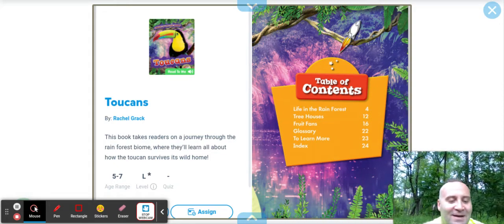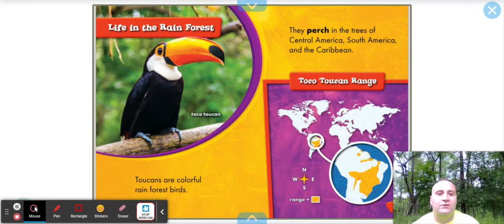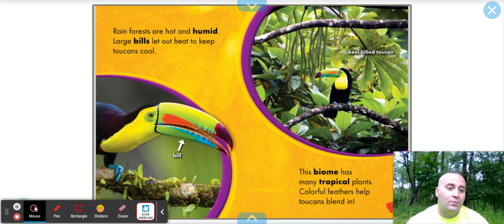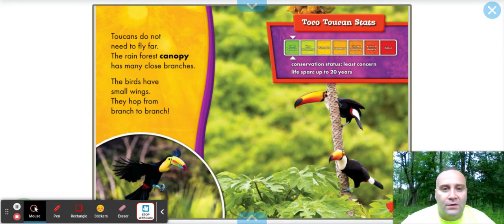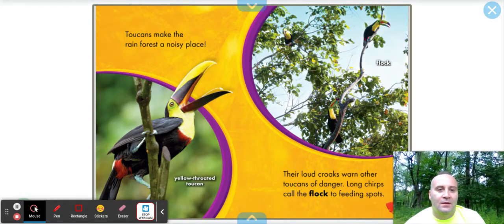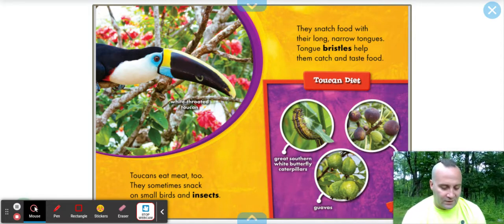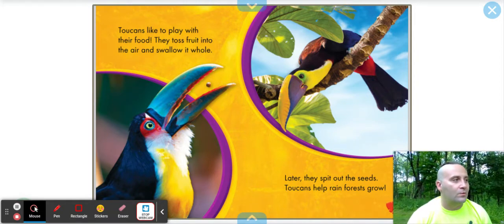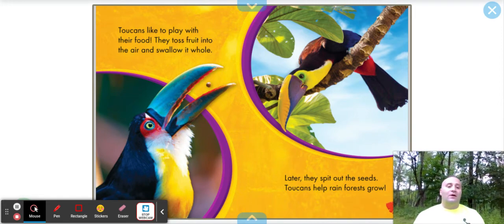Toucans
Our eleventh Animal Book😎😎😎😎😎😎😎😎😎😎😎